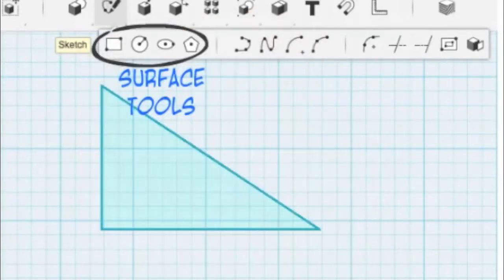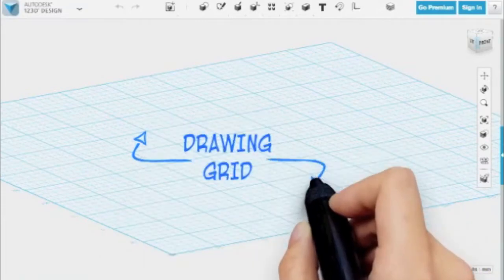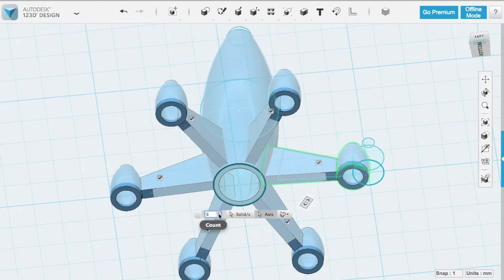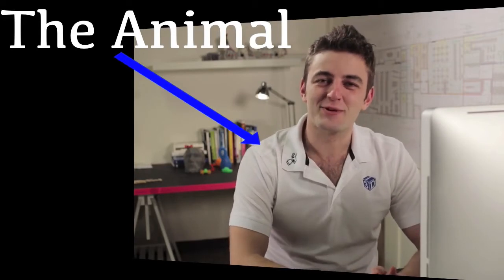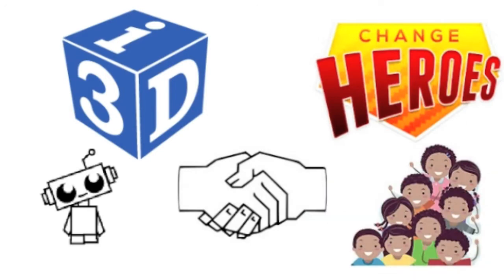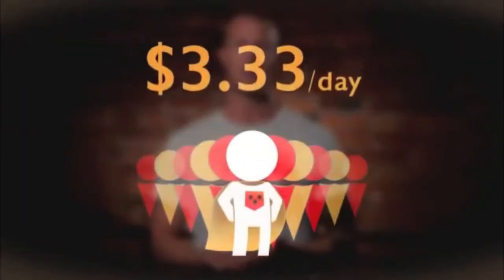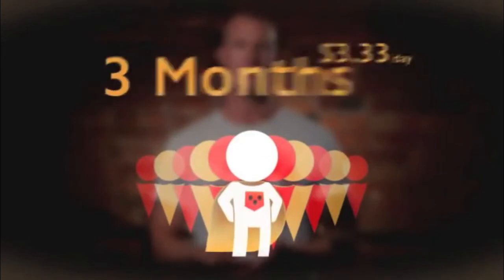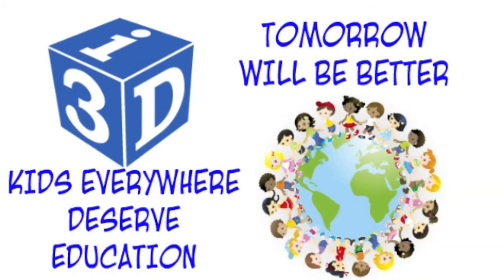i3D Creatives Launchpad - Our Vision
Learn more about 3D Printing and 3D Design on our website.